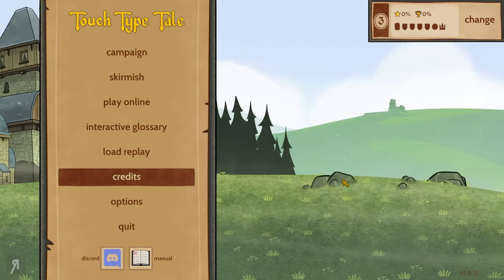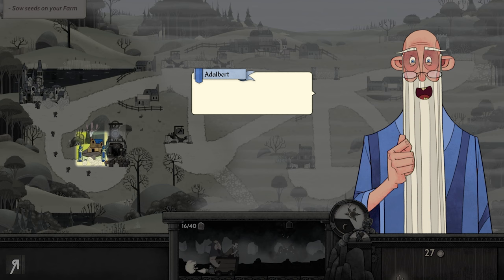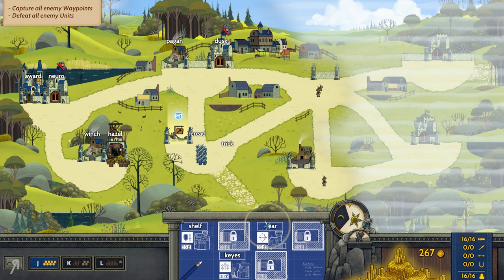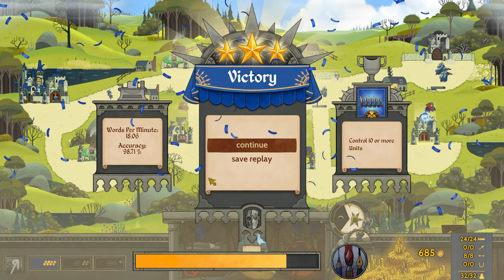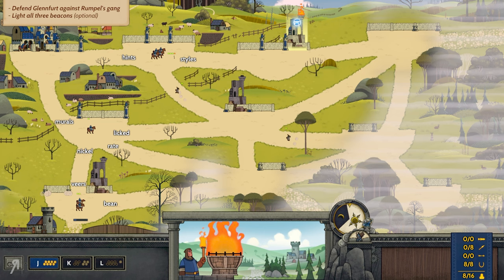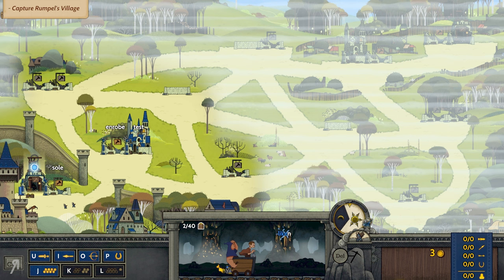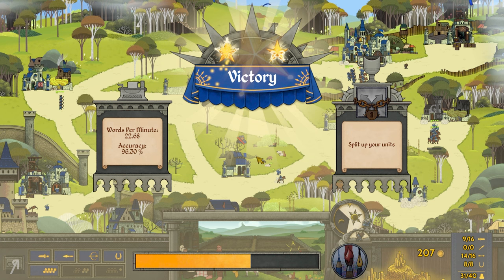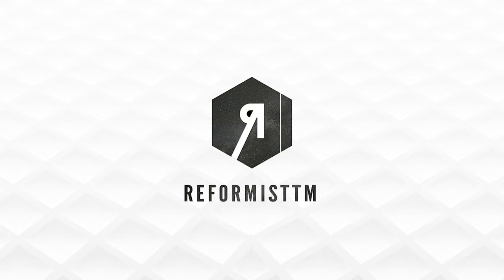TOUCH TYPE TALE Gameplay | CONTROL YOUR TROOPS WITH TYPING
Let's Play Touch Type Tale! This is a Real Time Strategy game that has you controlling everything from your resources to your troops with just the power of typing!

About the game: "An Innovative Typing-RTS
Streamlined RTS design is paired with devilish multitasking from the innovative typing control system making Touch Type Tale a new and rewarding challenge to RTS veterans and newcomers alike.
A Spell-Binding Story
During a spell-binding single player story campaign, join our unlikely hero, Paul, as he tries to defeat the evil at his door. With the throne standing empty and barbarians at the gates, he must leave his home and venture forth to save the kingdom!
Travel through uniquely diverse missions and scenarios that are each designed to reflect the story, creating new challenges at every turn, and keeping a player on their toes… or perhaps we should say fingertips."